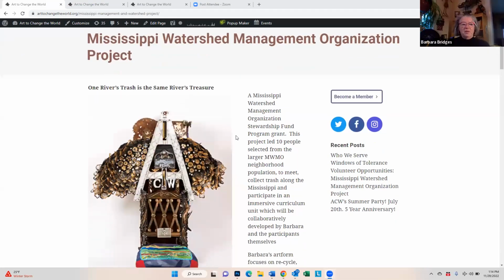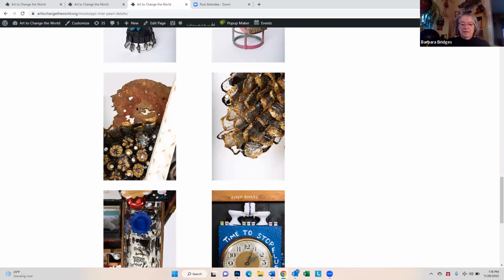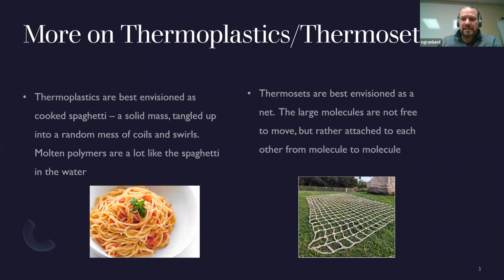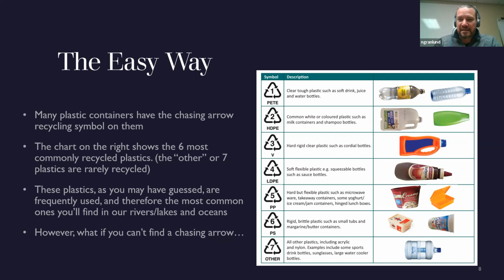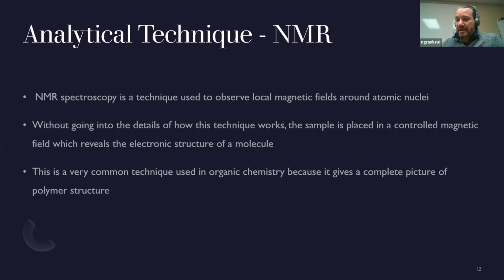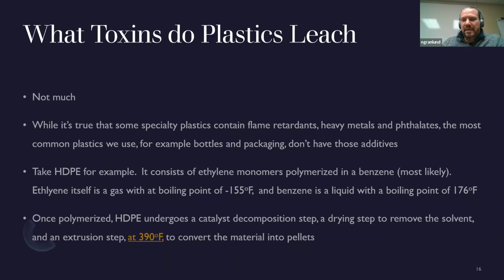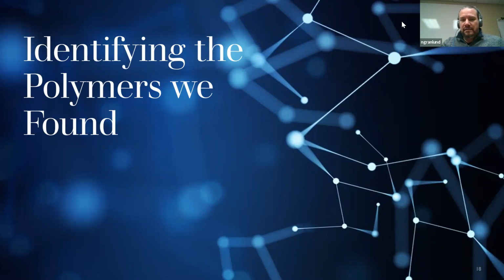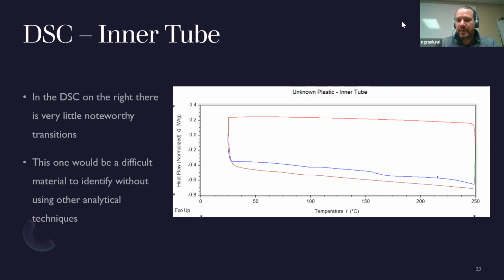Neil Granlund Talks on Polymers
A Mississippi Watershed Management Organization Stewardship Fund Program grant.  This project led 10 people  selected from the larger MWMO neighborhood population, to meet, collect trash along the Mississippi and participate in an immersive curriculum unit which will be collaboratively developed by Barbara and the participants themselves